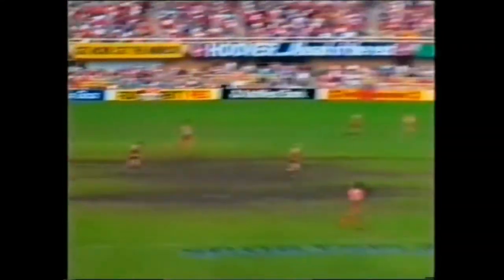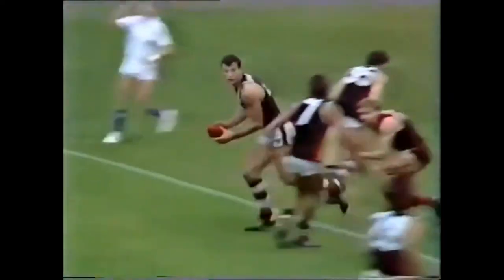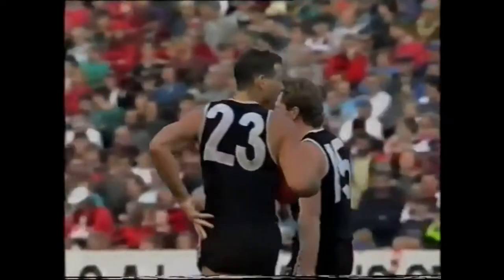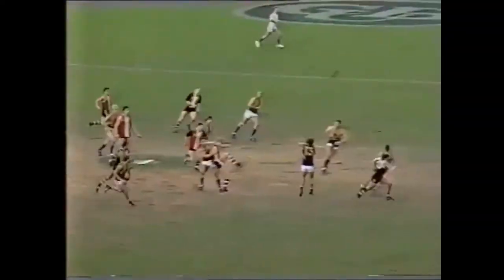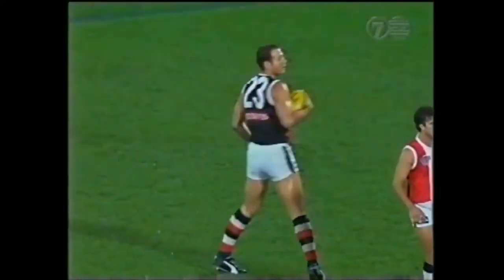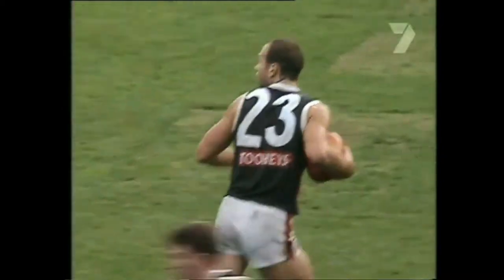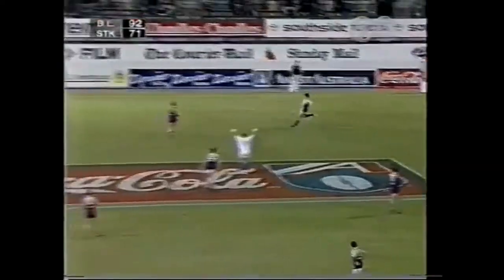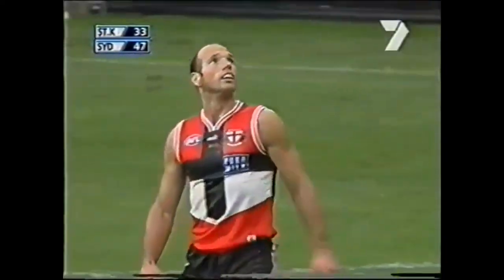Stewart Loewe Highlights - Marks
A collection of some of Stewart Loewe's best marks over his long career. One of the best markers the game has ever seen, Loewe always showed skill, courage and strength when playing for the St Kilda FC.